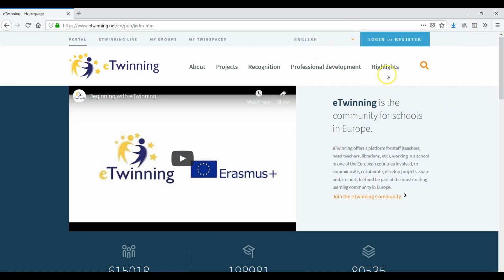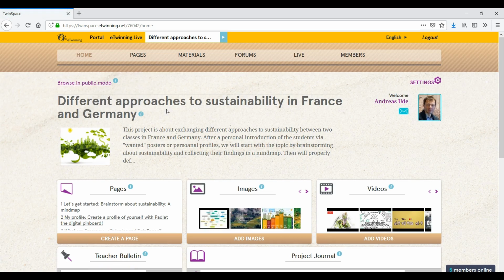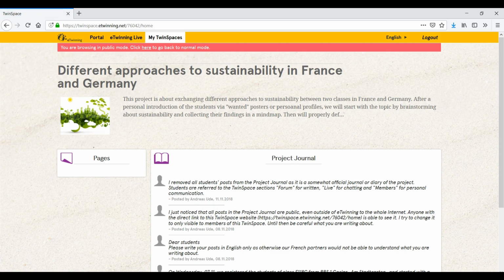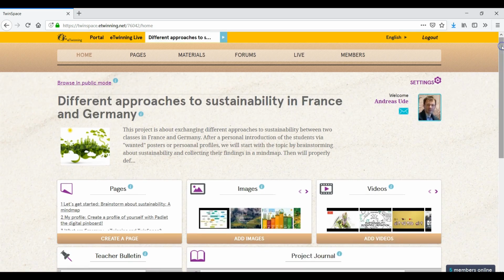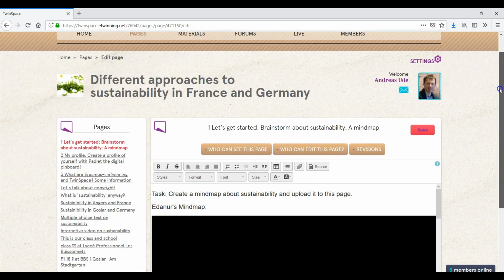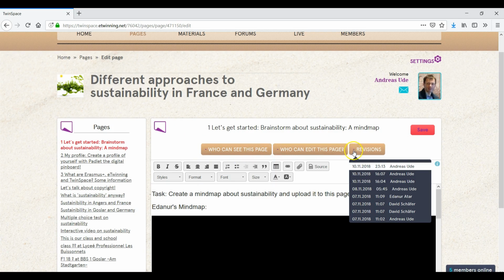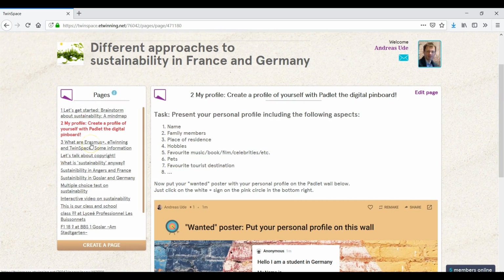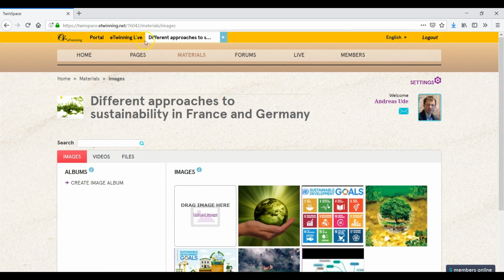Our TwinSpace, the website of our eTwinning project on sustainability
In this screencast video I present the TwinSpace which is the website of our eTwinning project on sustainability.